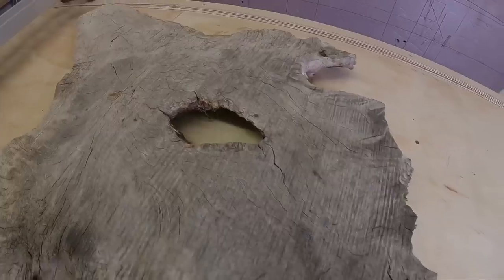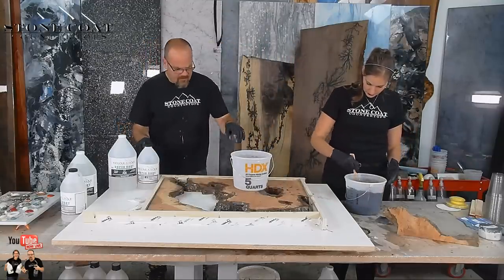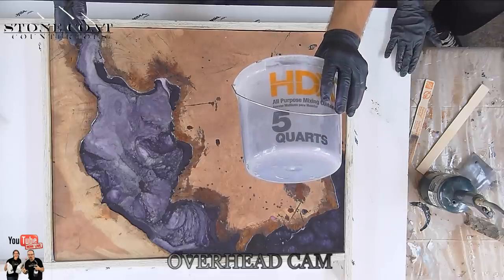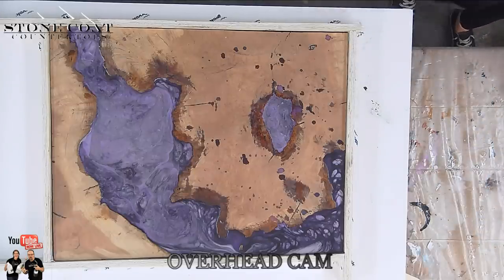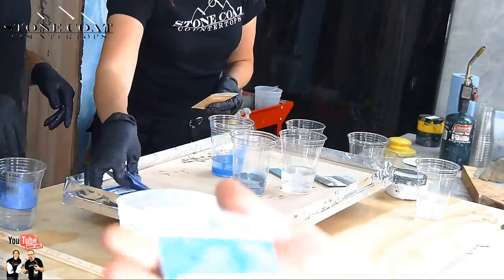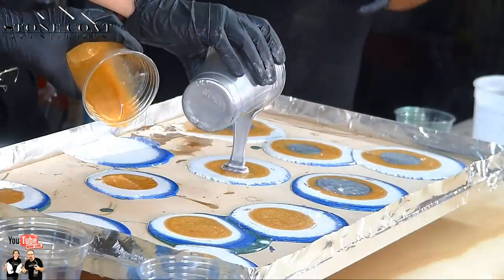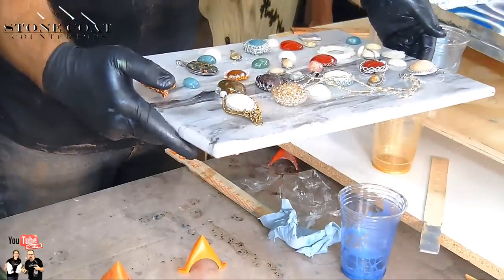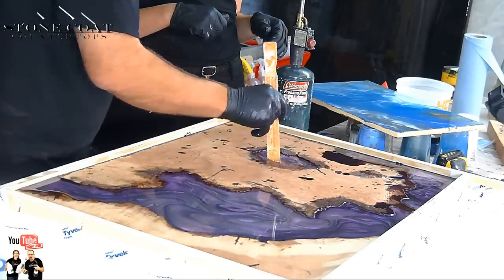Epoxy Live @ 5 Casting Redwood | Massive Geode Test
You're invited to join Stone Coat Countertops Insiders, our new FB Group. Where we discuss all things epoxy, share tips and tricks, new recipes, and project photos.